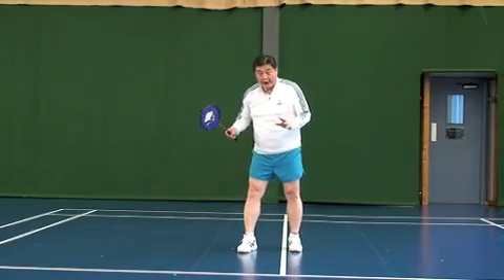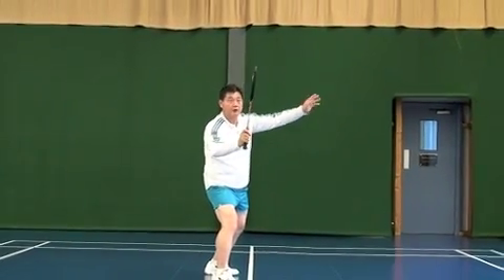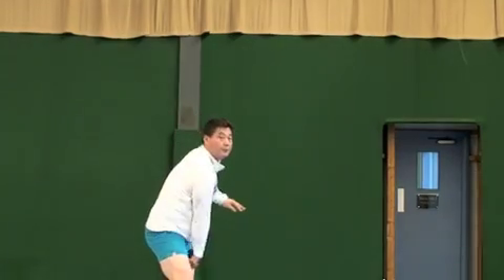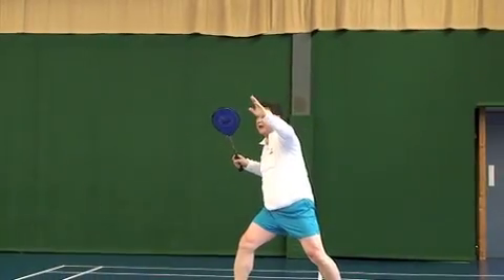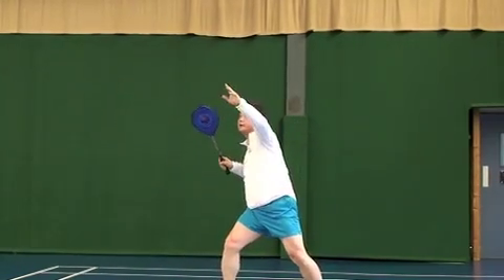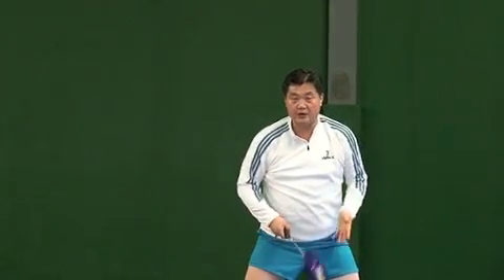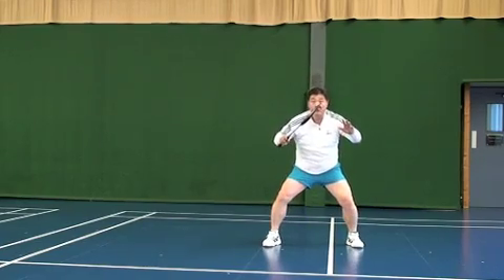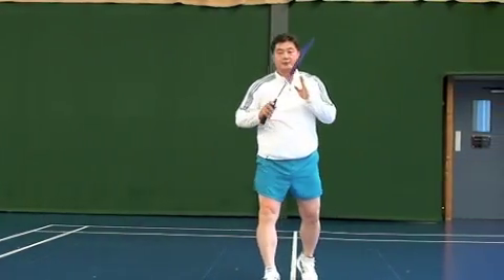Badminton-Wrist Training Right Side